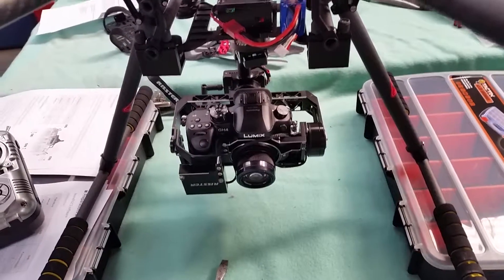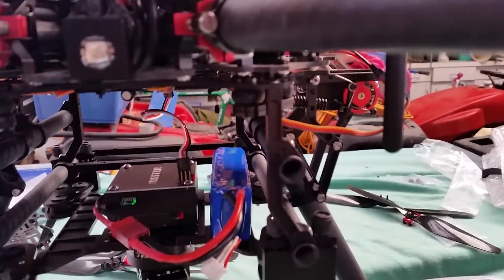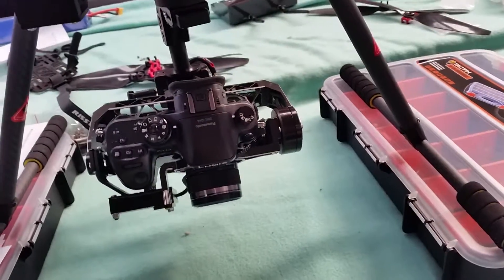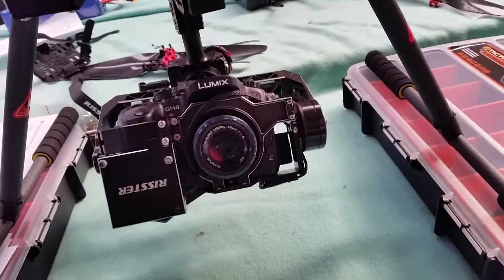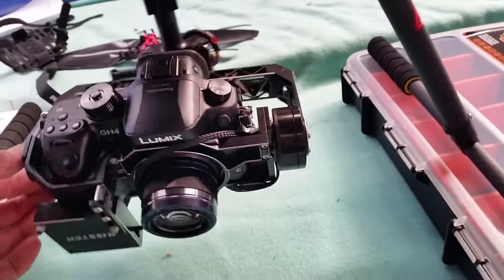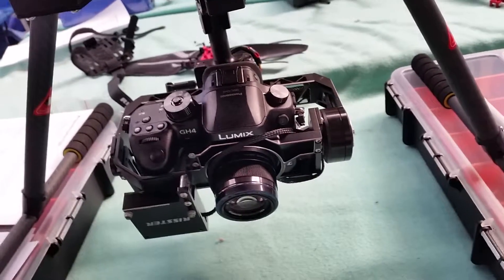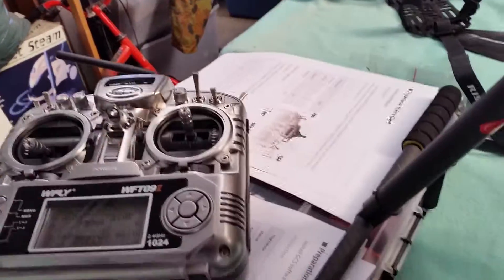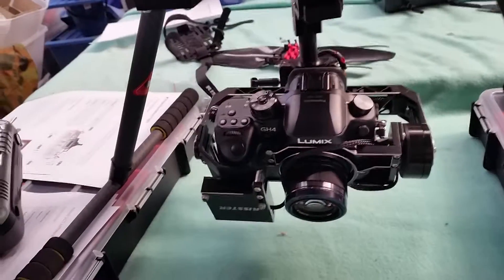Risster gimbal test